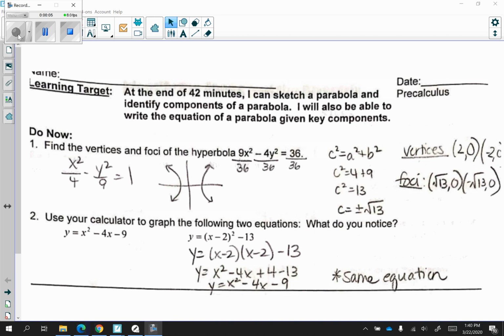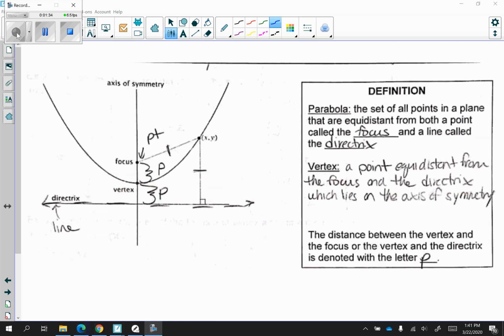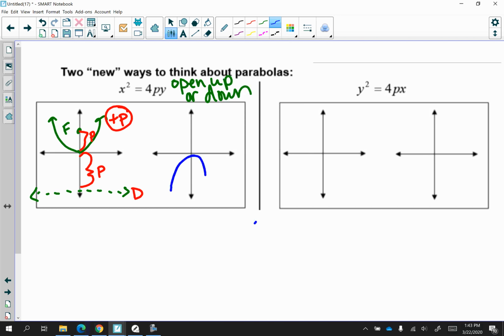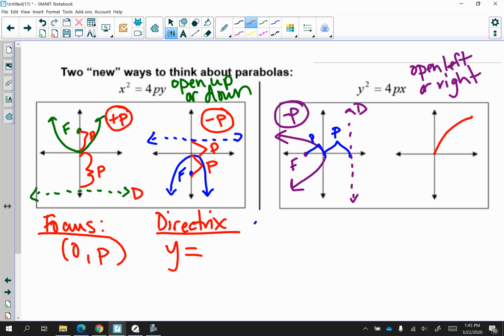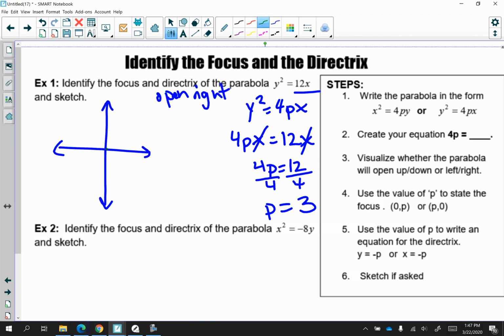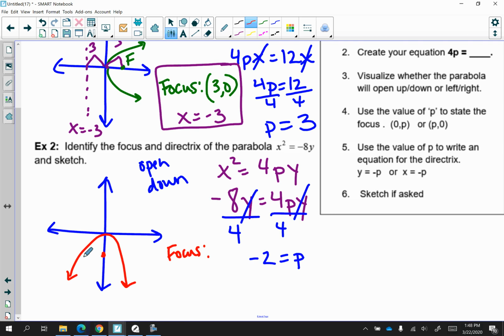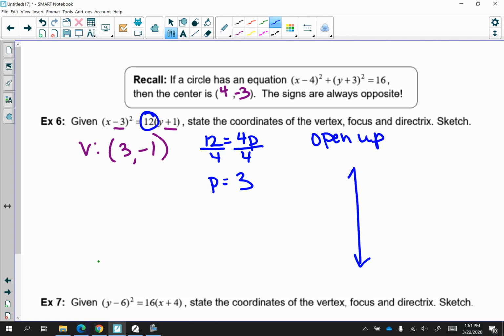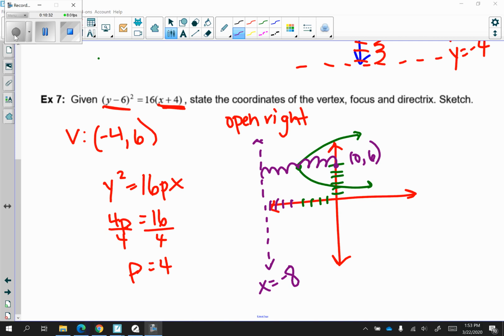Precalc: Parabolas Day 1